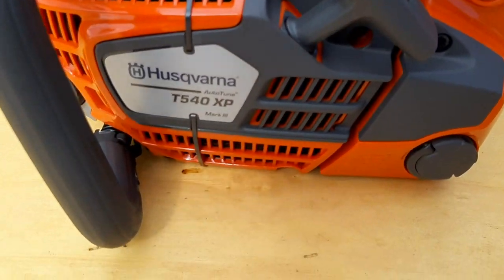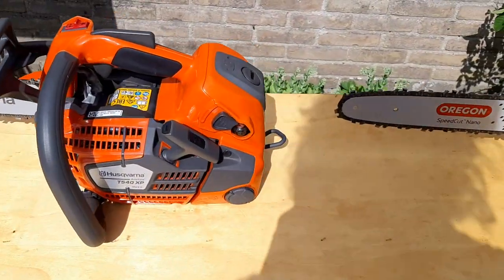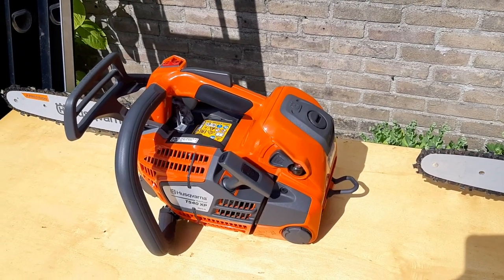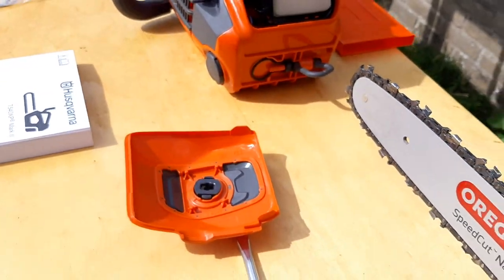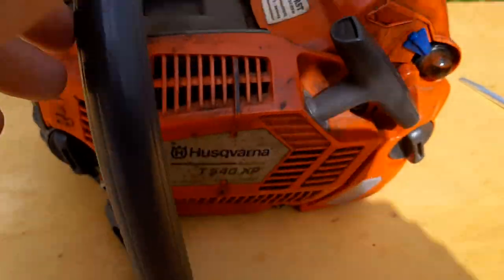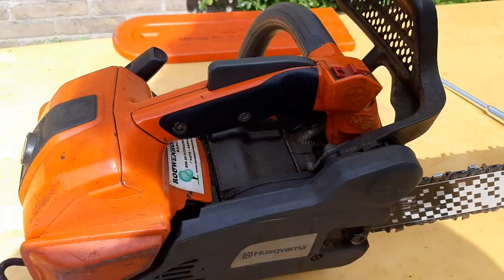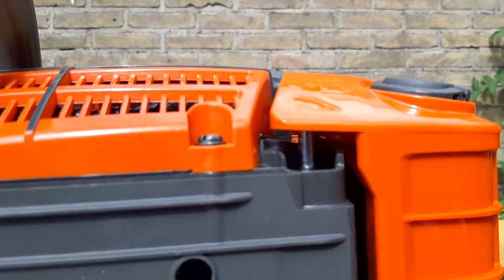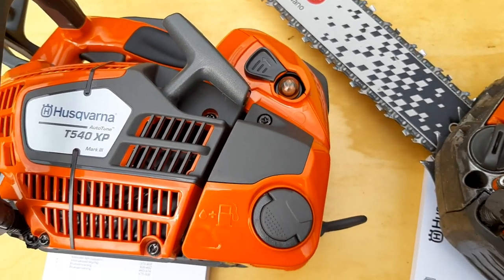New husqvarna t540 xp mark3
Short comparison between the new 540 xp mark 3 versus the mark 1